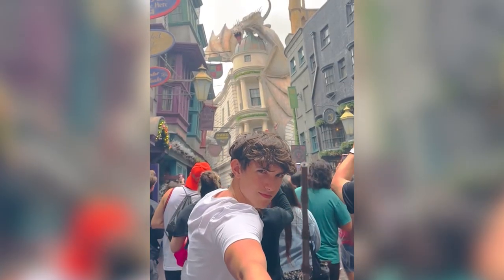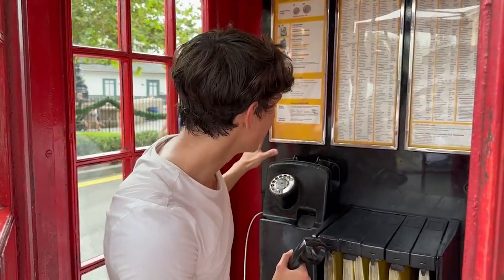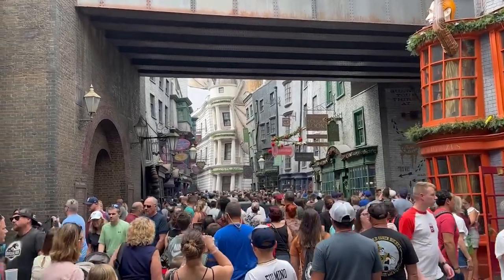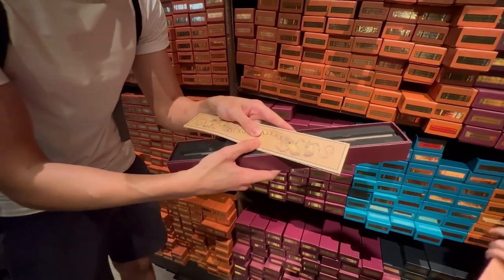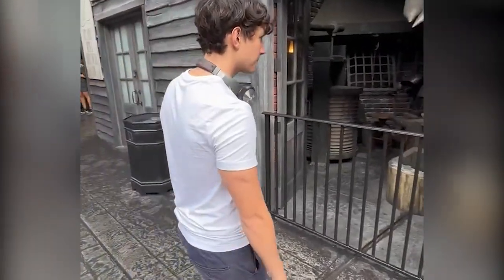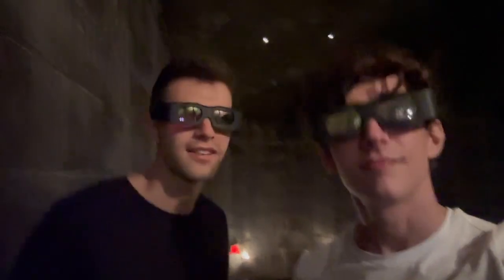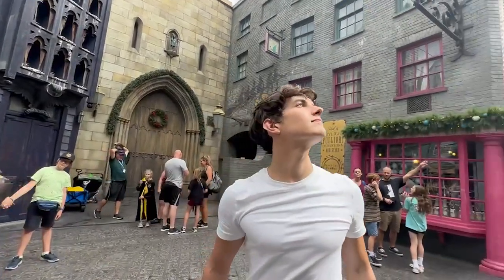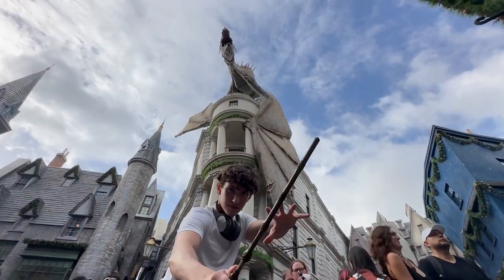Hidden SECRETS of DIAGON ALLEY at Universal Orlando's Harry Potter World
No muggles allowed! Join me to Diagon Alley at the Wizarding World of Harry Potter in Universal Orlando while I reveal to you some of the best Secrets, Easter Eggs, Interactive wands...

My name is Alfonso Boada (Fonsi Abroad), and I'm a travel blogger backpacking the world for the past +3 years. In this channel I share solo travel tips and my experiences while backpacking solo and discovering all my bucket list destinations!